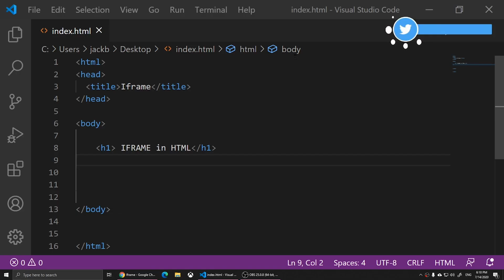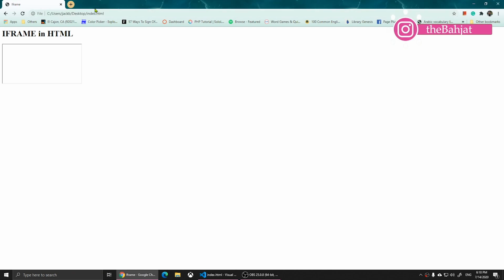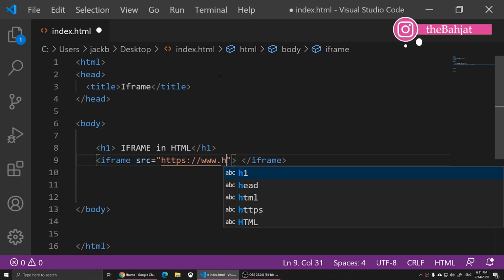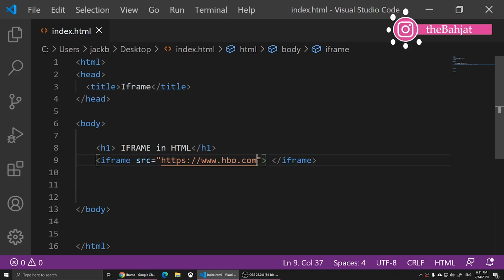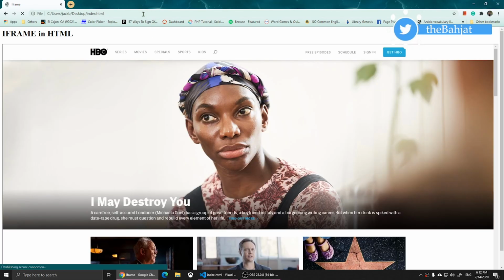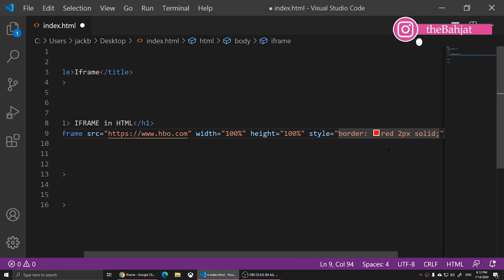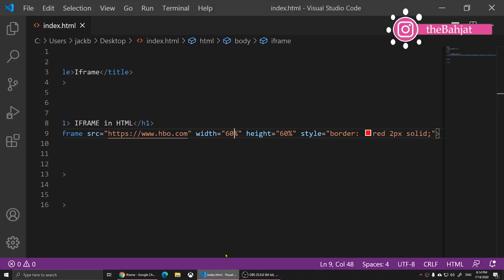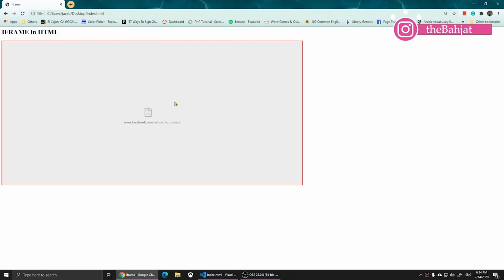How to use iFrame tag in HTML - Easy Tutorial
in this tutorial, I will show you how to use the iFrame tag in HTML